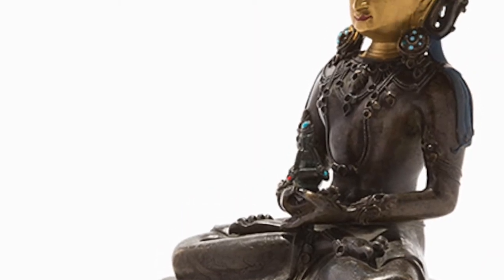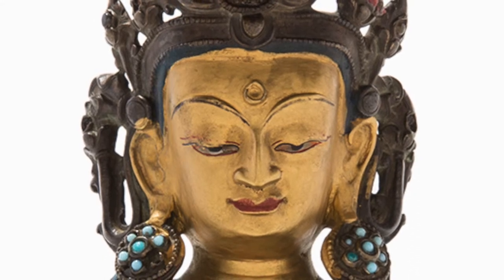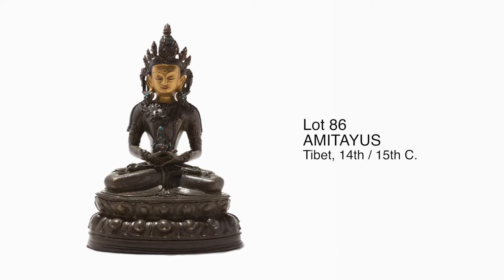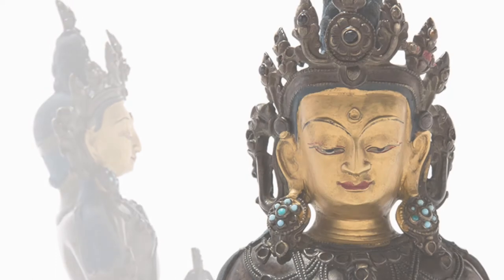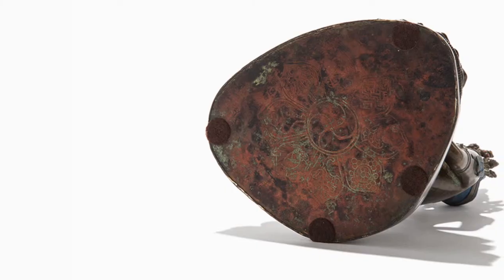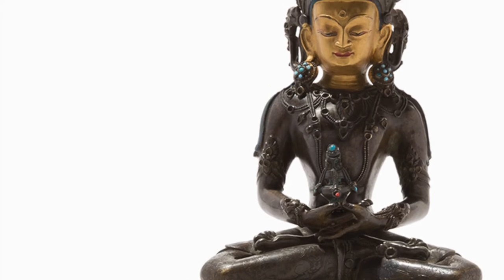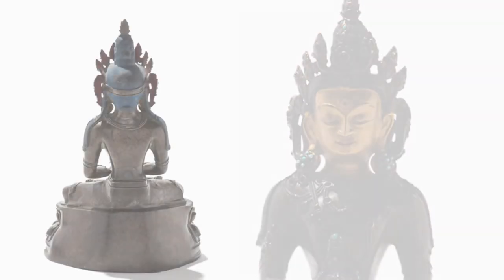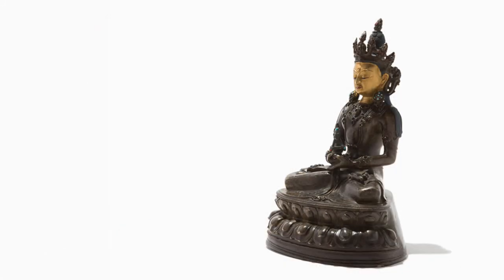Important Asian Sale Highlight: Amitayus, Tibet, 14th/15th C.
A close-up look at highlights from our Asian Sale on March 15th with Specialist Phyllis Kao. Lot 86 is an Amitayus from Tibet, 14th/15th Century.